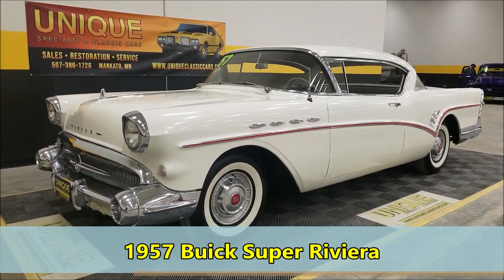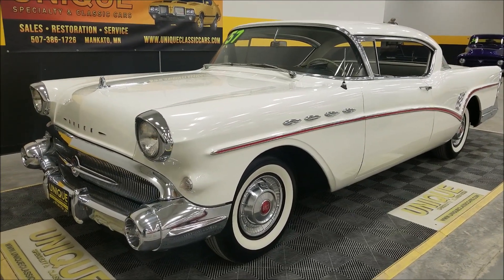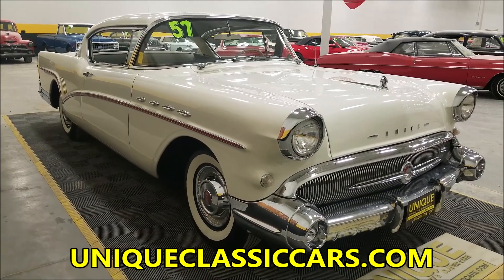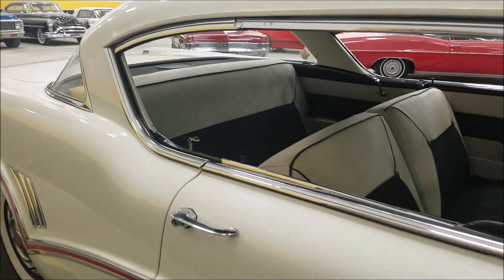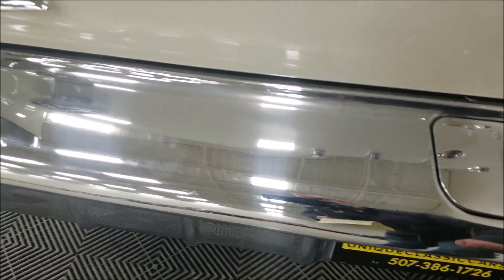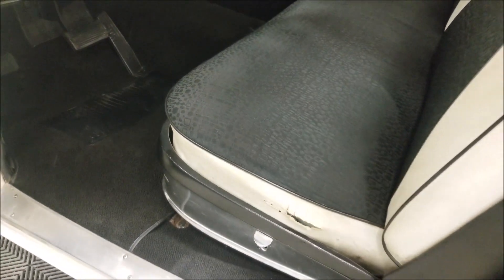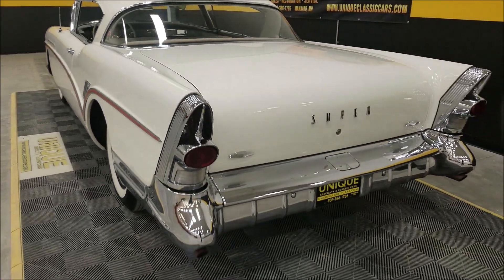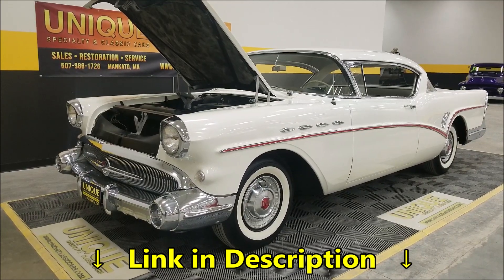1957 Buick Super Riviera 2dr Hardtop | For Sale $37,900